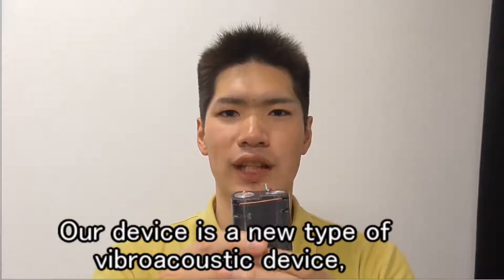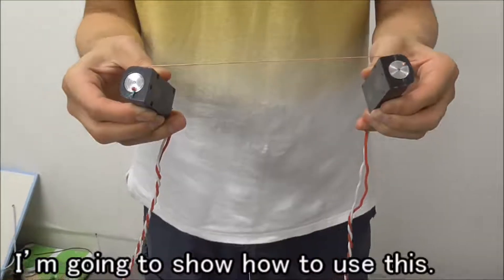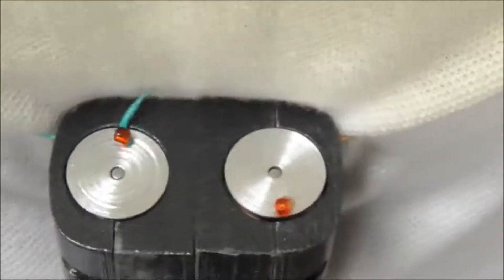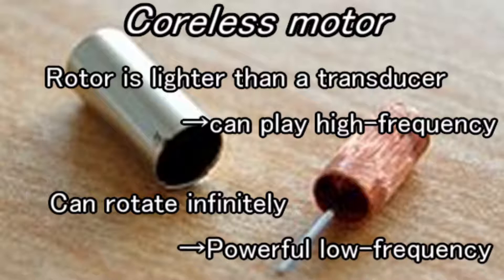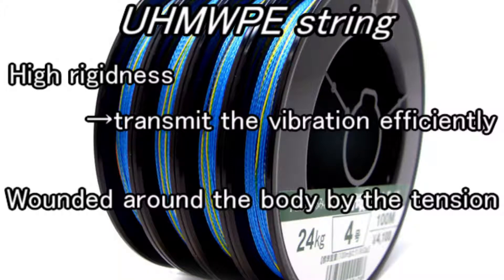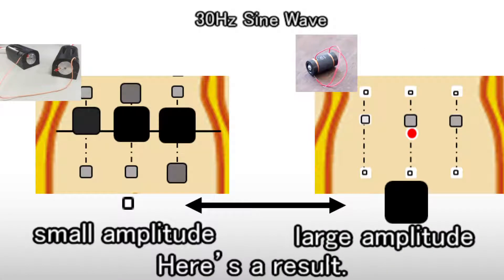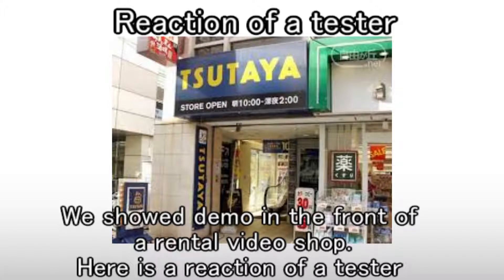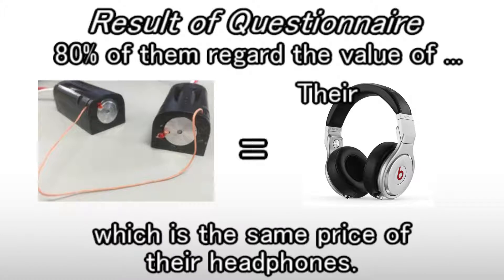Hapbeat: Tension-Based Wearable Vibroacoustic Device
Yusuke Yamazaki, Hironori Mitake, Minatsu Takekoshi, Yuji Tsukamoto, Tetsuaki Baba, Shoichi Hasegawa, Presented at AsiaHaptics2016.
Hapbeat (Tension-based Wearable Vibroacoustic Device) enhances music appreciation and virtual reality experiences. It is a new type of wearable vibroacoustic device that can transmits a high fidelity acoustic vibration to the body. It consists of two coreless motors and Ultra High Molecular Weight Polyethylene string. The motors generate a vibration in the range of 0–600 Hz and the string transmits this vibration. If compared with other existing device, Hapbeat can generates a powerful low frequency vibration and can transmits vibration to the wide range of the user’s body in spite of its compact body.